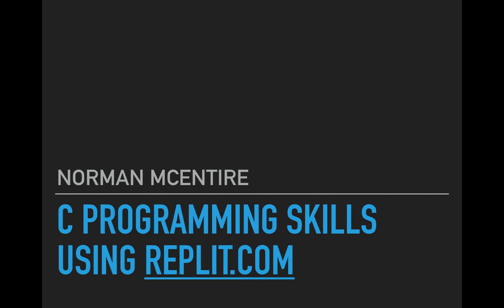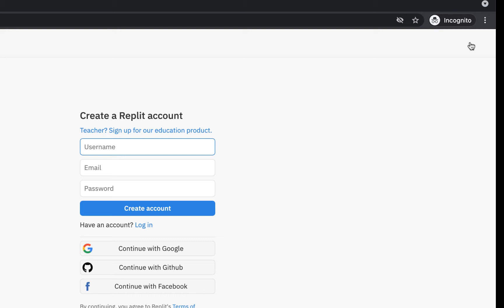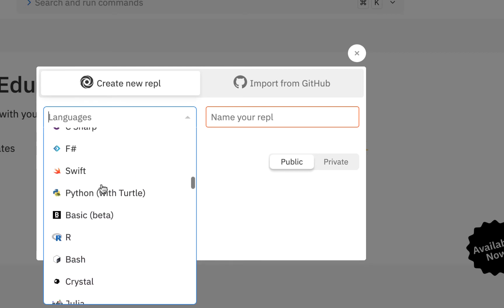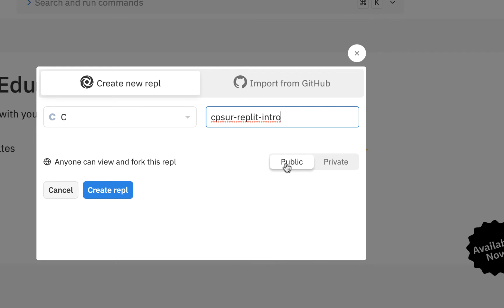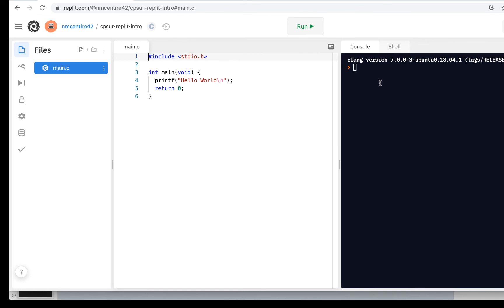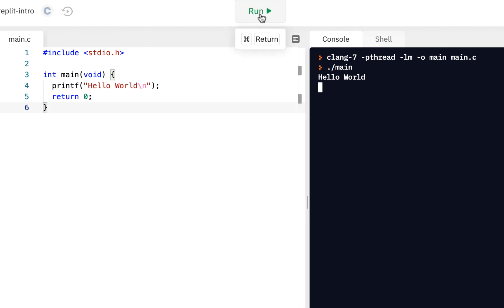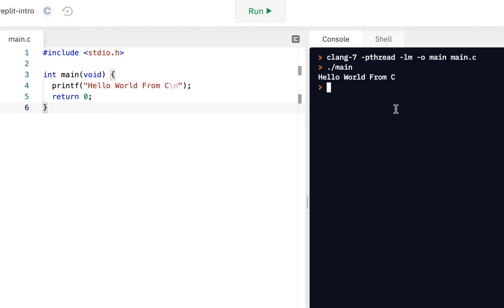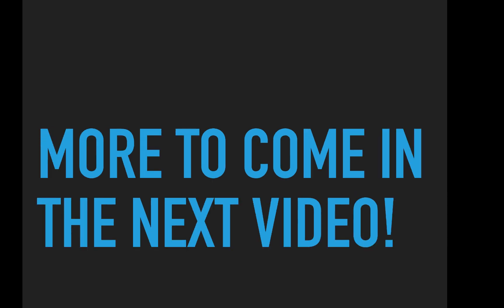C Programming Skills Using Replit.com - Replit Intro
The skills you learn in this video are how to create a new repl project, what the three areas of the screen are for, and how to build and run your first C program!